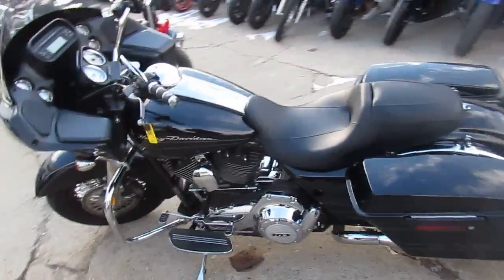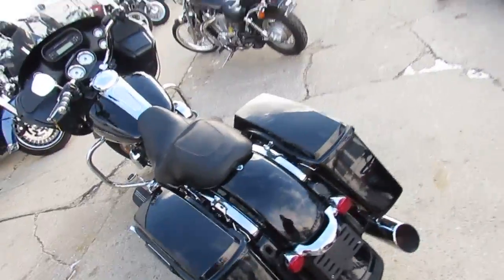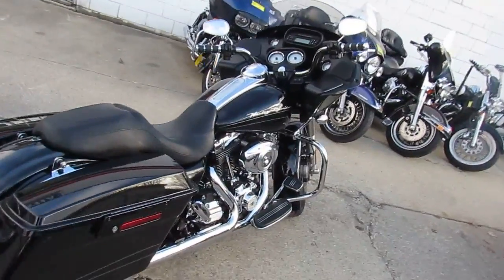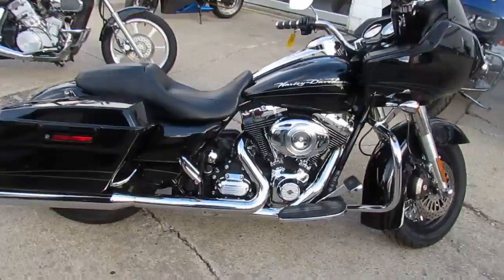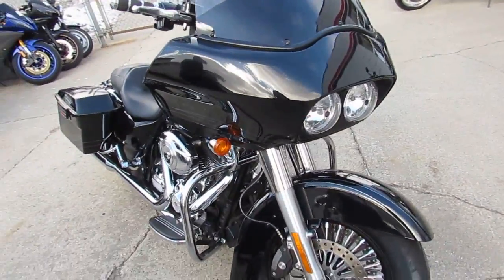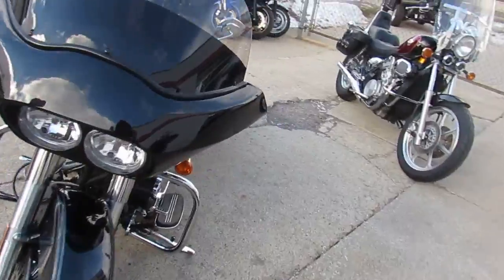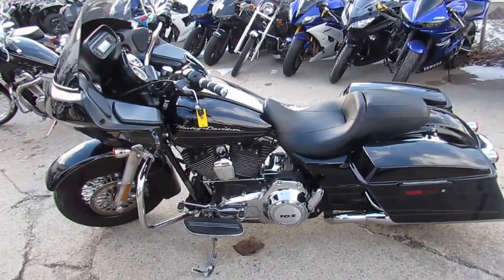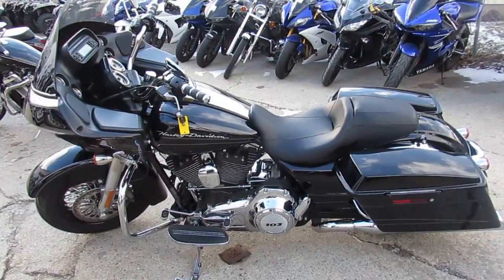2013 Harley Davidson Road Glide Custum FLTRX For Sale $13,900 U2547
2013 Harley Davidson Road Glide Custum FLTRX For Sale $13,900